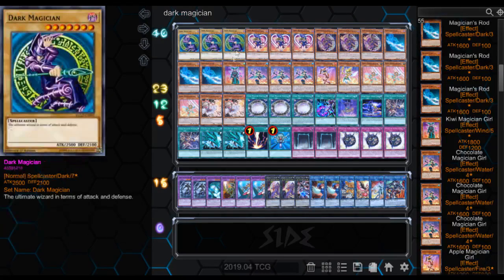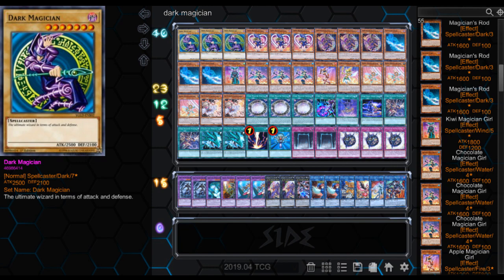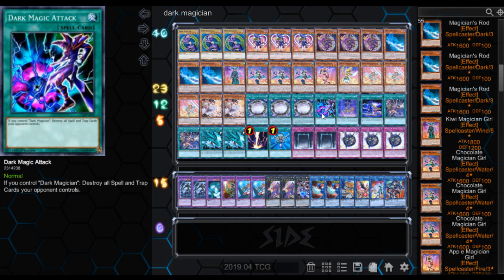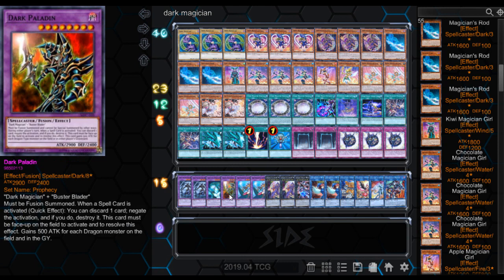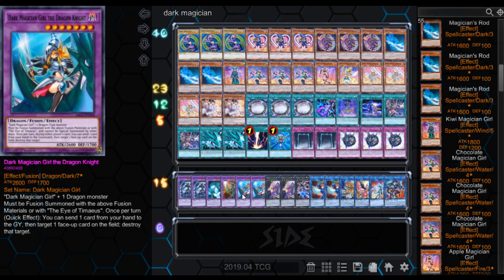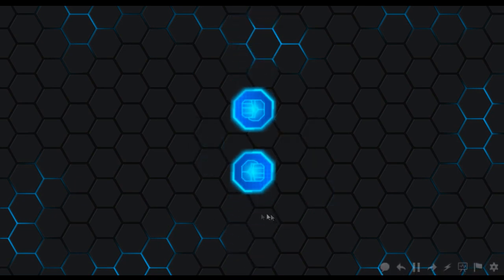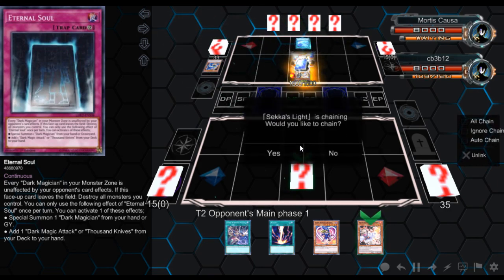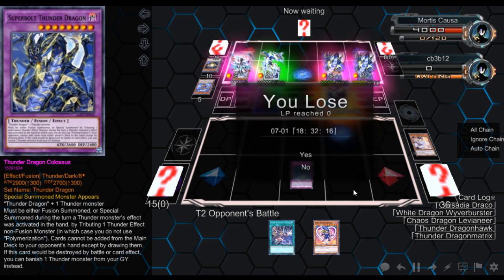Dark Magician Deck Profile (Ygo 2 Pro)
my microphone wasn't recording for the 2nd game sorry guys XD